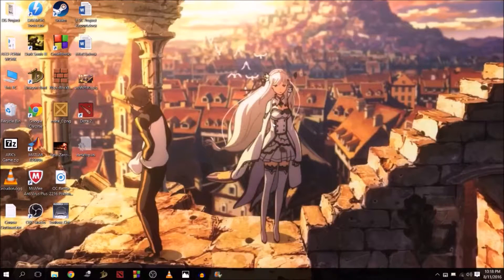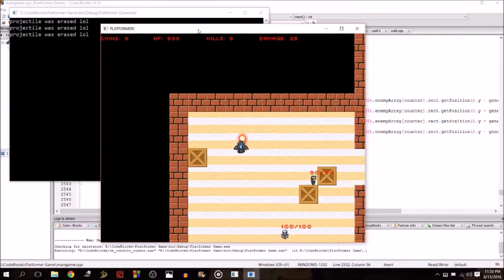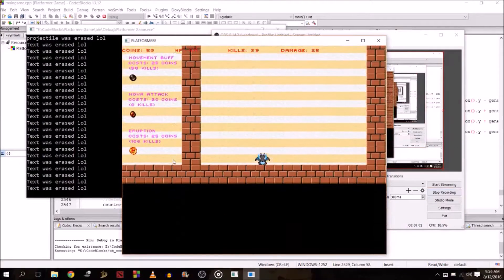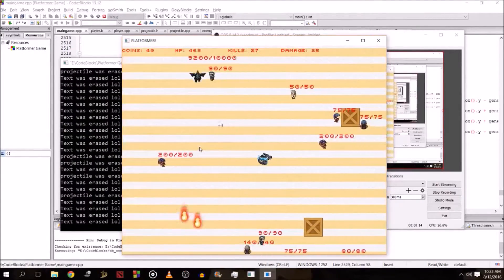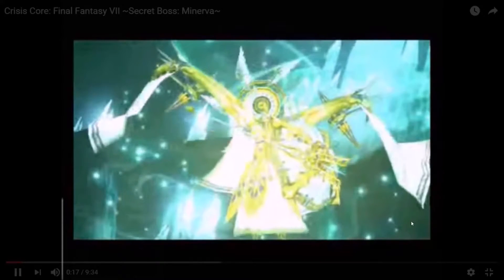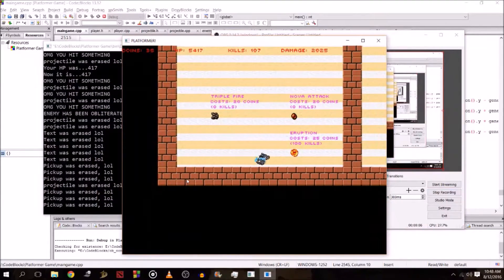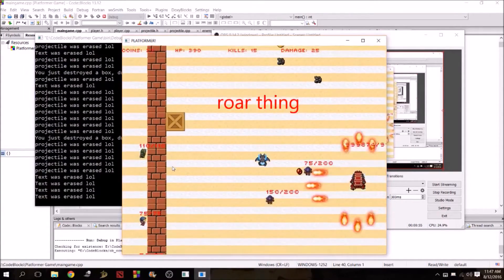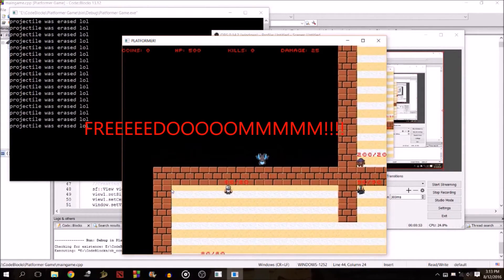My First C++ Game (WITH SOURCE CODE!)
Sorry if my voice isn't audible at some points, I've added captions, so please make use of them. This was my first video where I actually recorded my own voice, any tips/advice is welcome.

Please make sure you run the project file (.cbp) so that your IDE can load in all the necessary classes linked with this project (I used codeblocks).